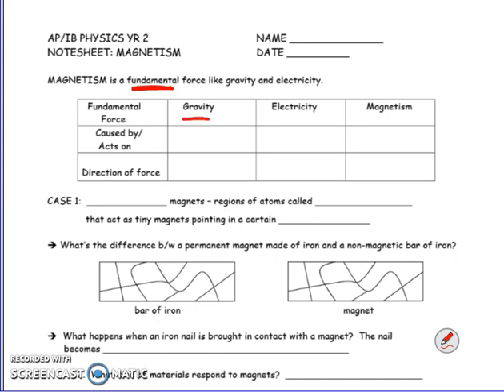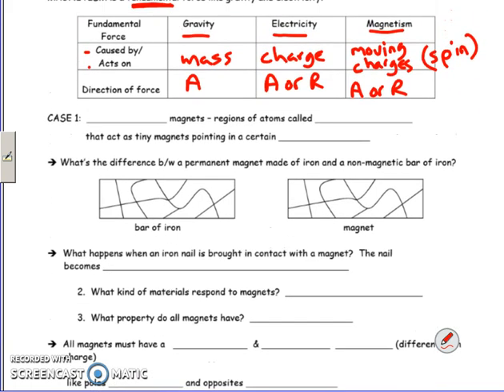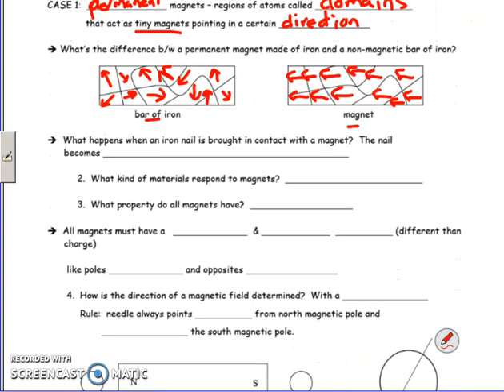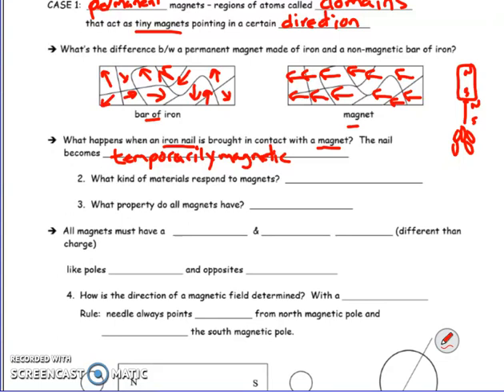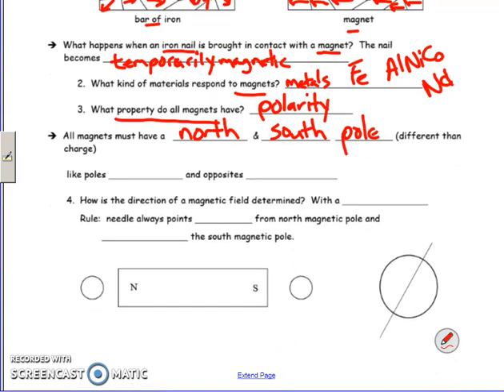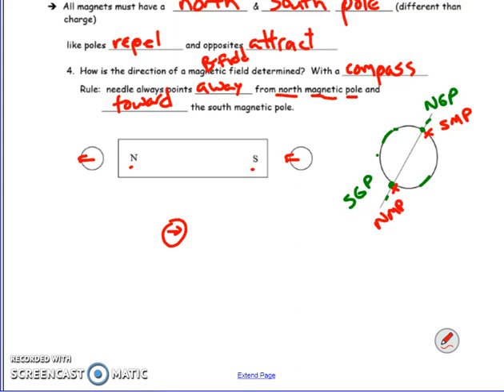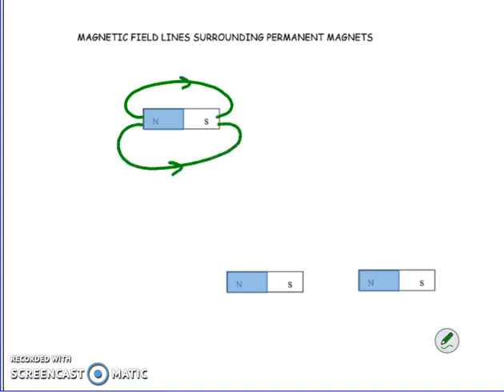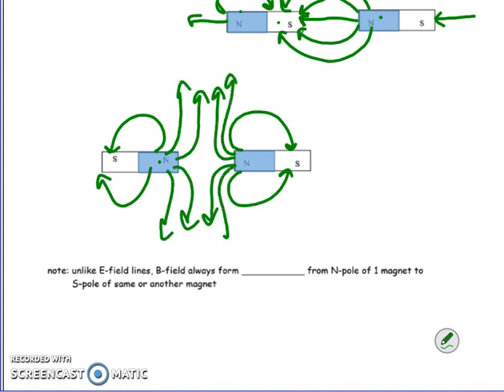intro to magnetic fields